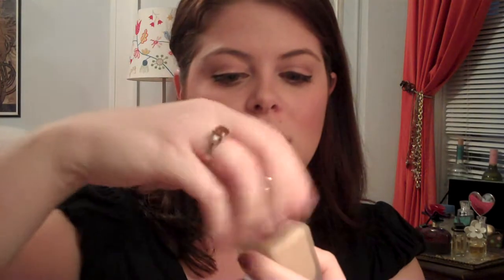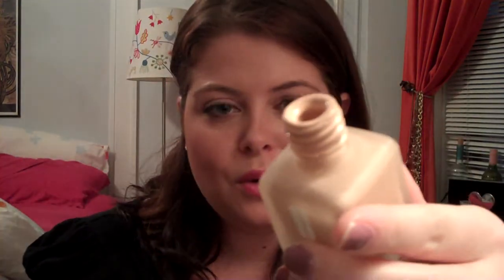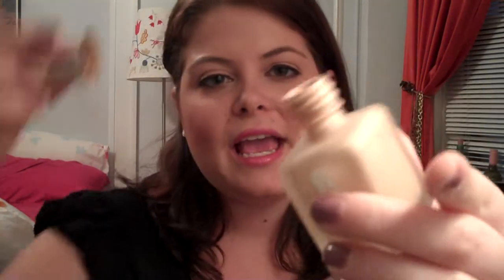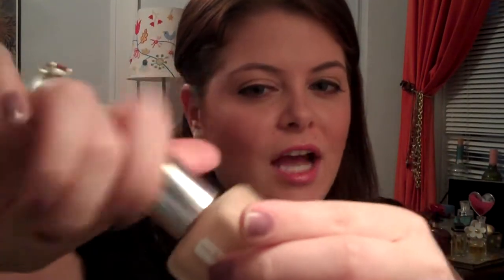Reivew: Clinique Superbalanced Foundation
Hey Everyone! This is my review for Clinique's superbalanced liquid foundation. This "smart makeup" is designed to balance combination skin by adding moisture to dry areas and absorbing oil in oily areas.
Overall, this foundation does what its suppose to do! In this video I highlight the things I like and dislike about the product.  Rate, comment and subsribe!